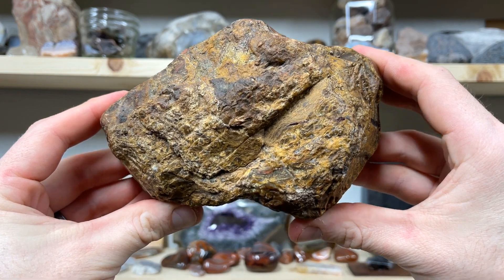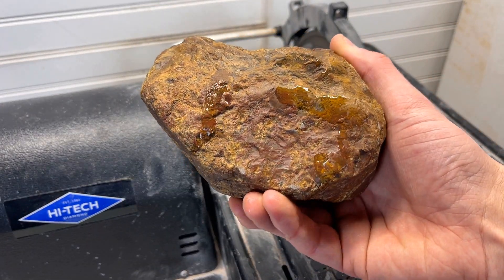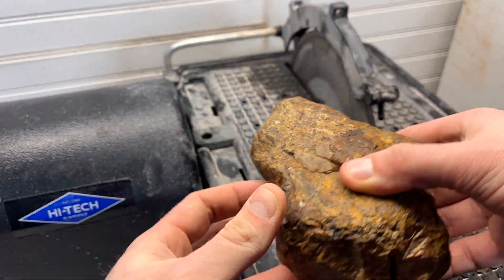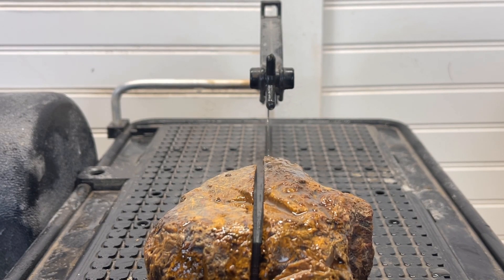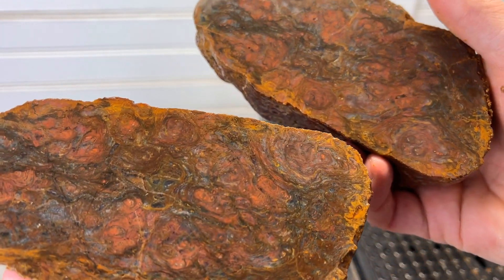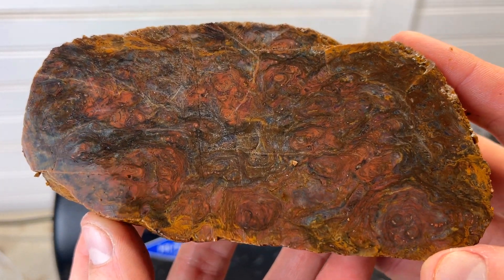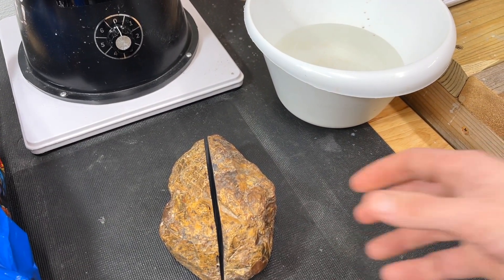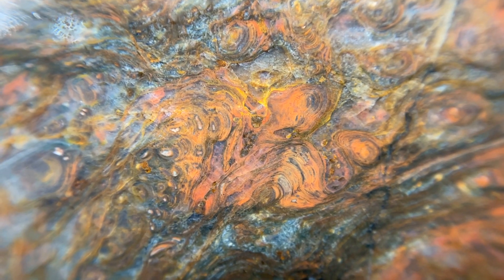Seeing INSIDE an Ancient Fossil | Cutting Mary Ellen Jasper (Stromatolite)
Join along as we open up an ancient fossil (stromatolite) &/or Mary Ellen jasper by cutting it in half! Seeing inside this ancient algea was mind blowing, the details were breathtaking and beautiful! Huge thanks to Tim for sending it over for us to cut, I have a lot of this stuff in my collection so if you want to see more lapidary content where we cut this beautiful material open, et me know if the comments section!